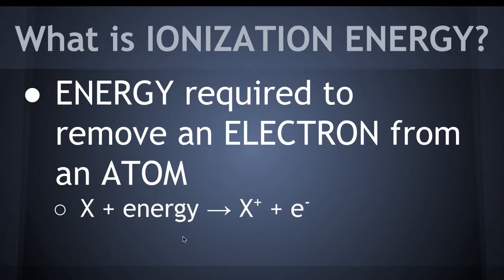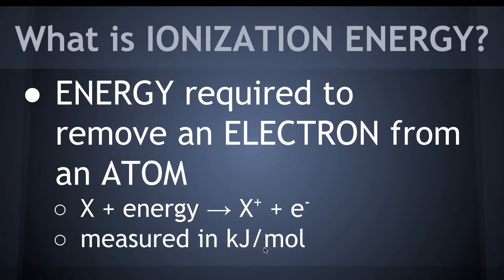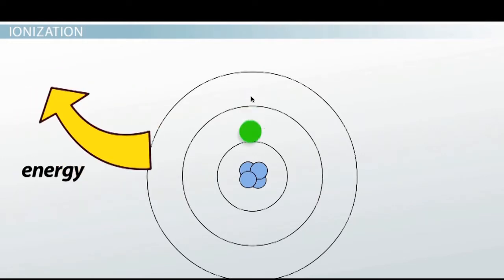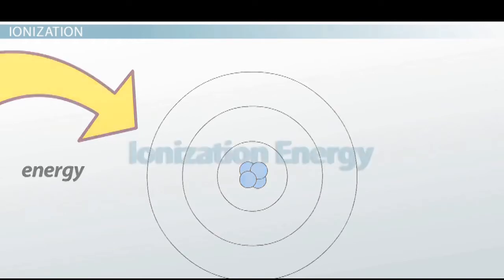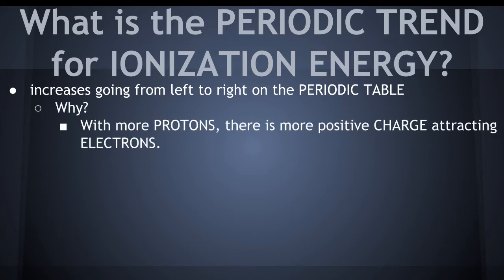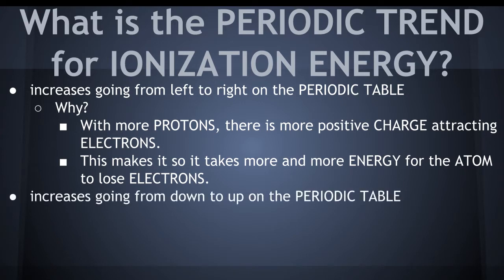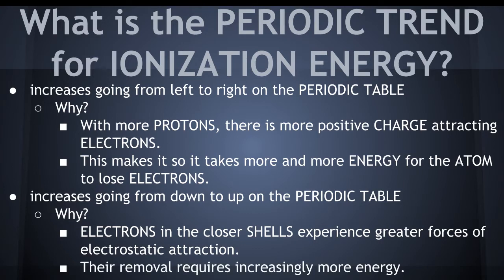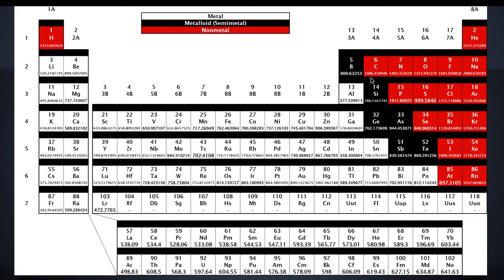Ionization Energy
Brief tutorial on ionization energy and how it relates to subatomic particles.